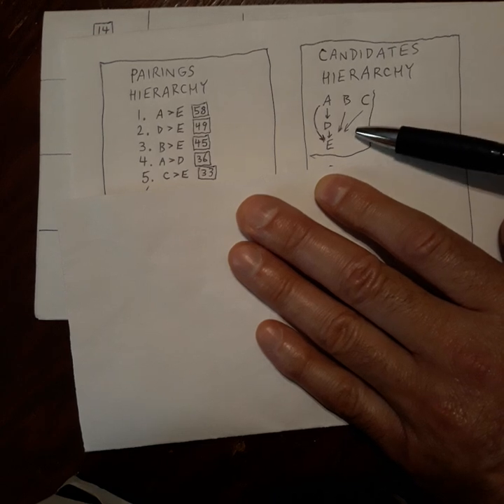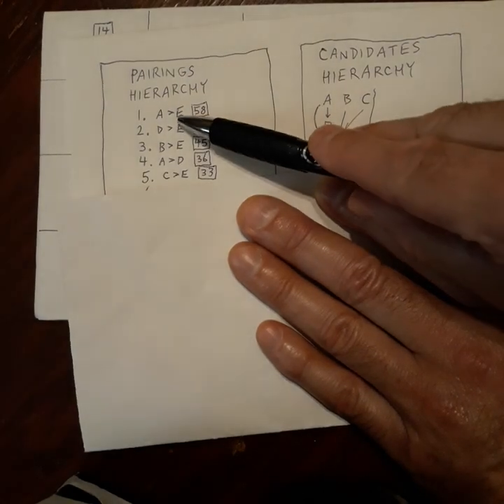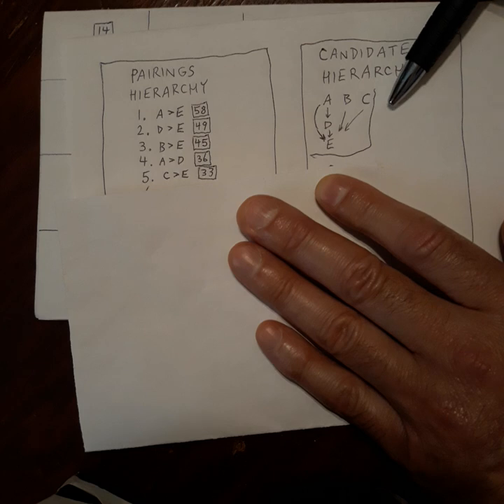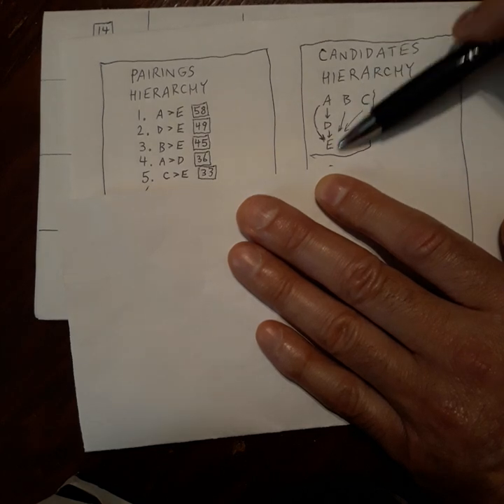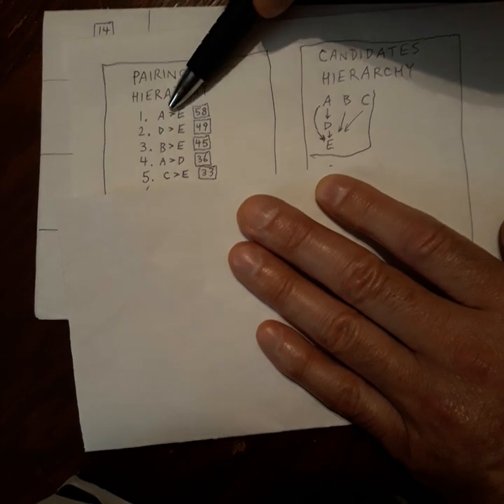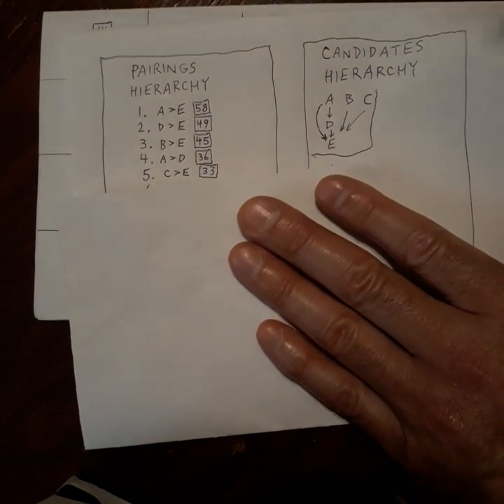Ranked Pairs, Brief Run-through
Ranked Pairs is a Condorcet-consistent election method by Dr. Nicolaus Tideman.

The margin of victory in the pairwise comparisons is used to determine a hierarchy of those comparisons. The hierarchy means larger margins have priority over smaller margins. Any pairwise comparison having a result that contradicts higher-priority comparisons will be disregarded.

It is similar logic to disregarding a tie, but also disregards a contradictory matchup that is closest to being a tie.

Tony made one mistake in the video, when he said something like "B will win if they don't have any other losses." Any additional losses would be contradictory, and therefore would be disregarded, so at that point, B had already been locked in as the winner.

Condorcet methods are very logical in minimizing vote-splitting, and preventing spoiler effect. In elections with thousands of voters, there will be a Condorcet (beats-all) winner in a vast majority of elections.

It is easier to identify a Condorcet winner than it is to perform the whole Ranked Pairs tabulation process. Check for a 1st-rank majority winner, because every candidate who is top-rated on over 50% of ballots is also a Condorcet winner. Otherwise, ask a computer which candidate is the Condorcet winner, and hand-count only the pairwise comparisons involving that candidate. But if no Condorcet winner exists, begin the Ranked Pairs evaluation.

It is natural to have doubts about a cycle resolution method, and they aren't all the same. I believe Ranked Pairs as good as any, and should provide better results than BTR-IRV (Instant Runoff with bottom-two runoffs). I strongly recommend Ranked Pairs for single-winner elections.

Ranked Pairs may seem convoluted, but in requiring lists, it asks us to show our work, which aids general understanding and error detection. An identical cycle resolution could be performed by checking only the 3 matchups of the top 3, and excluding the smallest defeat, leaving one candidate undefeated.